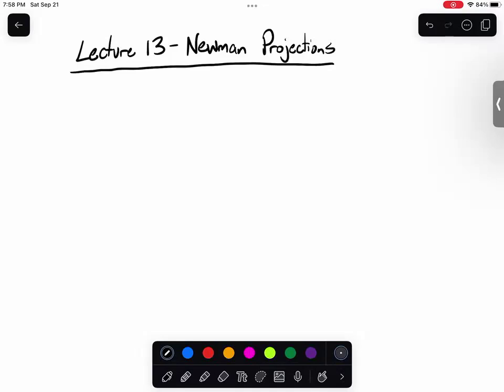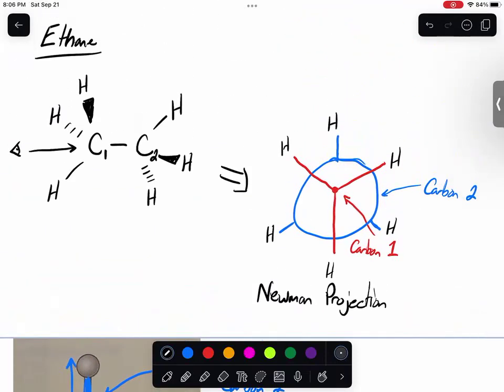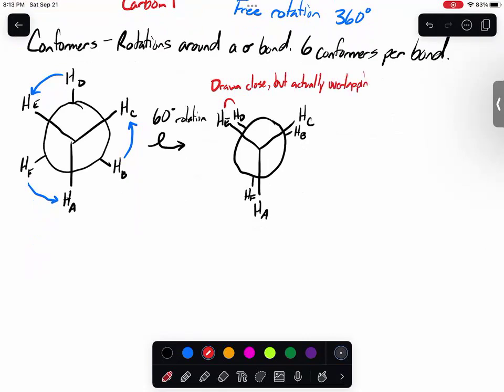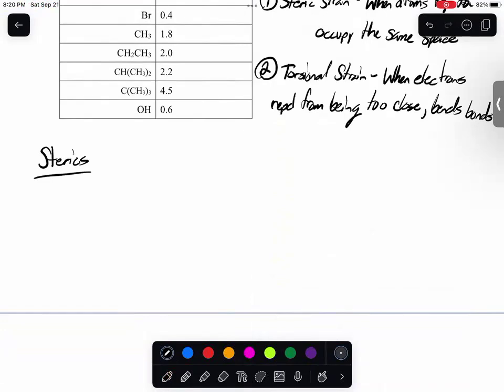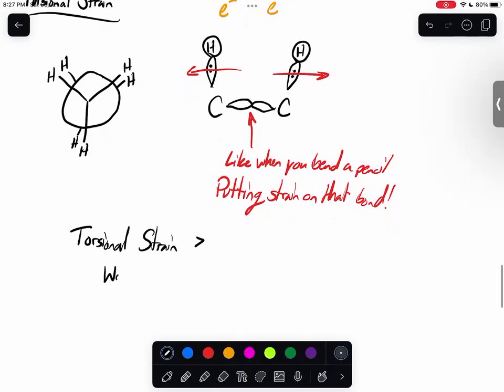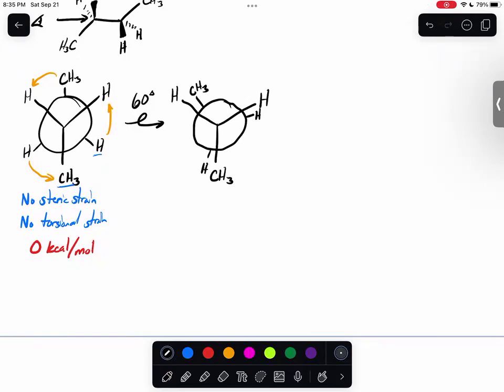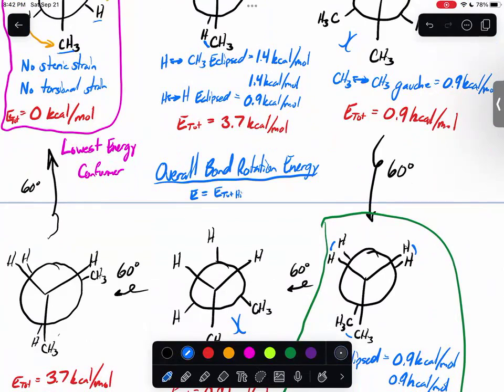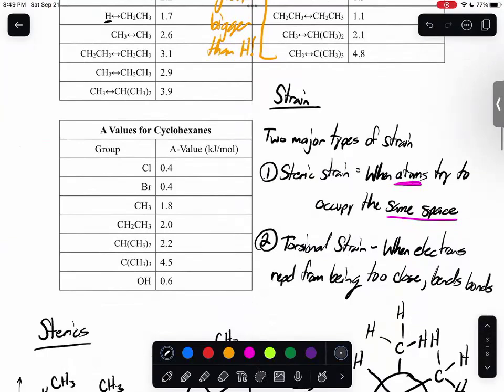Lecture 13 Newman Projections